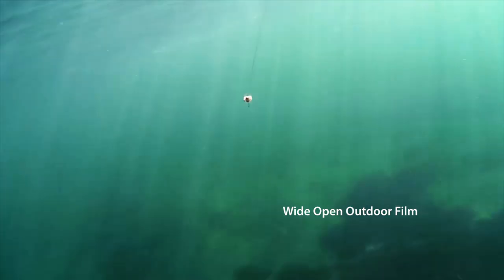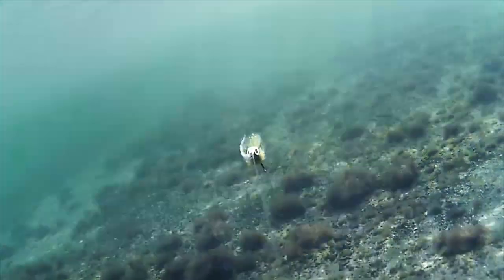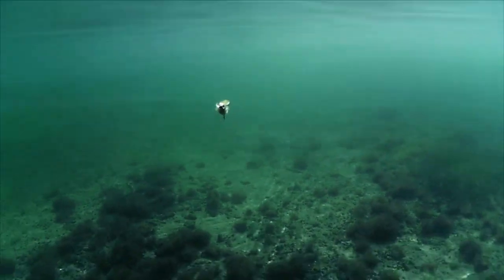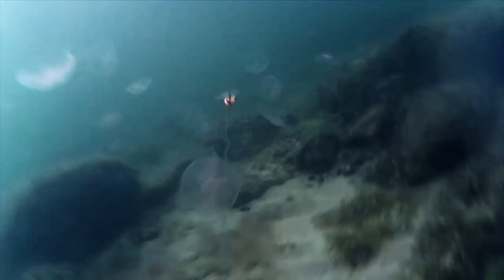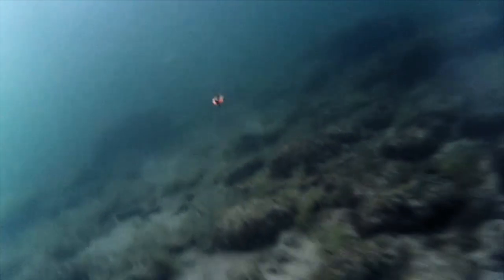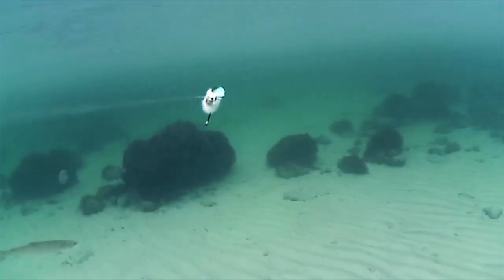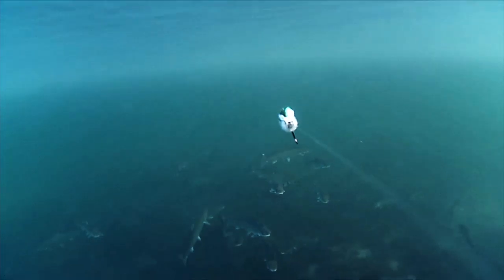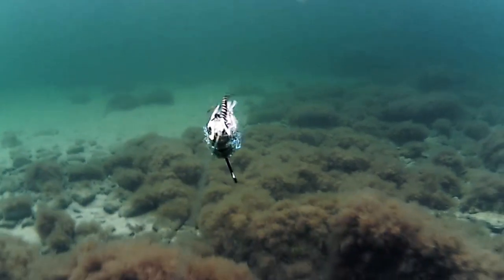How to • Sea trout - Fly fishing • Here are the sea trout! • fishing tips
Film excerpt from the series: Sea Trout Secrets 1 - 9. Links below in the description.
Fantastic underwater recordings provide new knowledge about the sea trout’s behaviour.